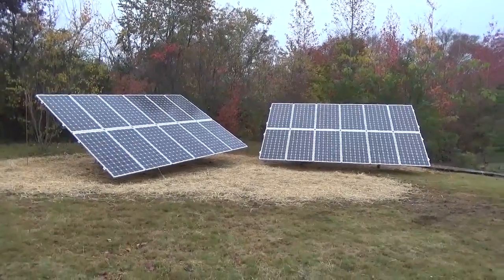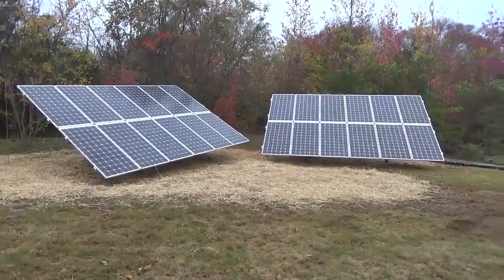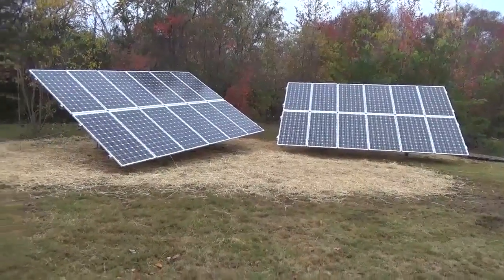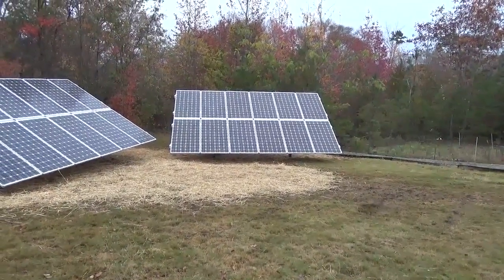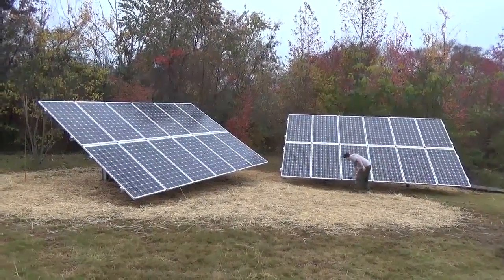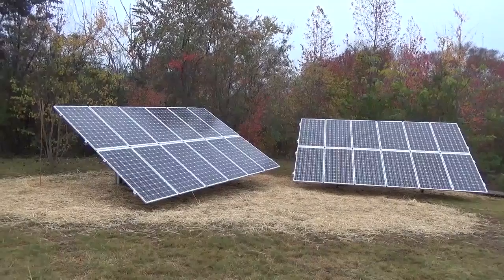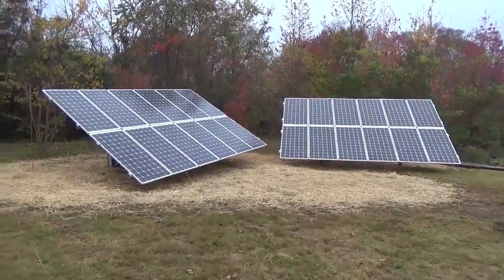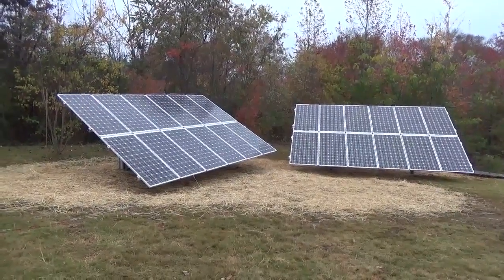To track or not to track?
That is the question. Today I discuss whether or not it is worth it to track the sun with your solar array.